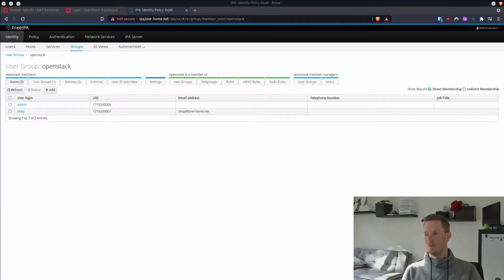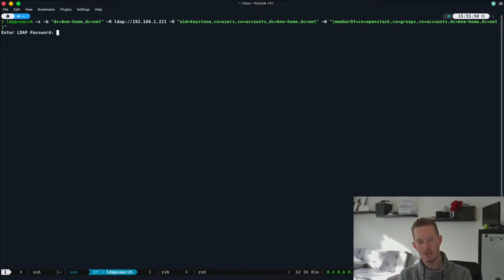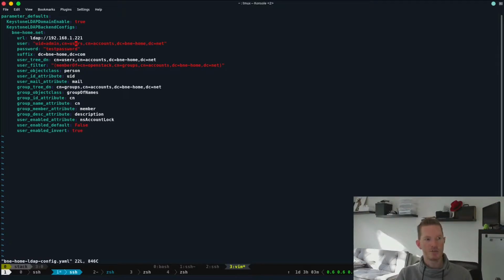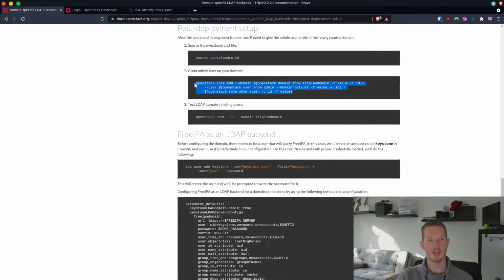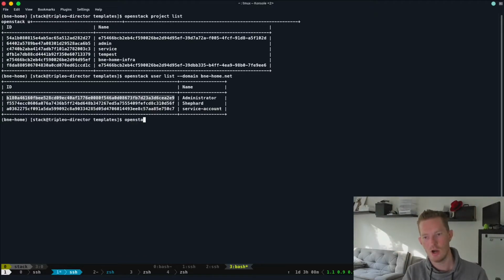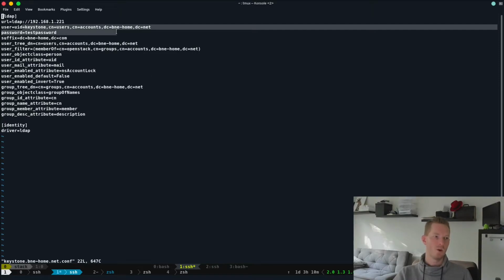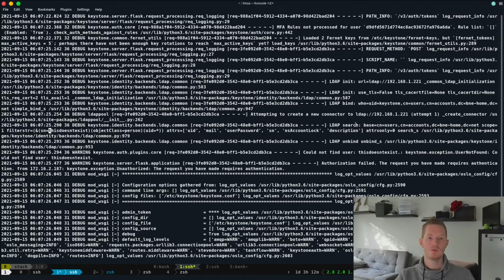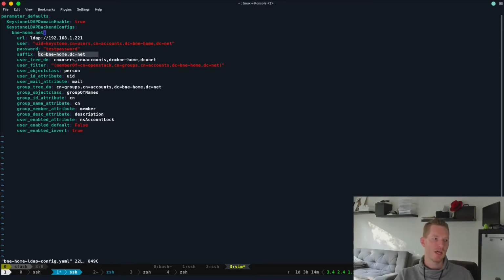Configure LDAP Authentication for TripleO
Walk-through of configuring LDAP authentication for OpenStack in TripleO (Or Red Hat OpenStack Platform). We use a FreeIPA backend to provide authentication.

0:00 Intro
0:45 Configuring a bindDN user
1:28 ldapsearch example
2:43 Configuring the Heat environment parameters
4:20 Deploy Command
5:13 Add the admin account to the domain
6:33 Add LDAP users to projects
7:45 Login to Horizon as LDAP user
8:26 Checking the Keystone config
9:09 Checking the logs
9:48 Enable debug
10:55 Debug logs info
11:50 Recap